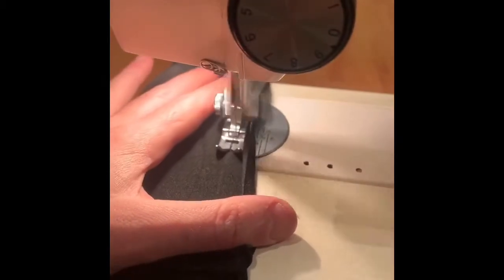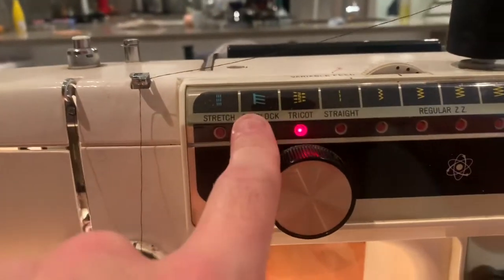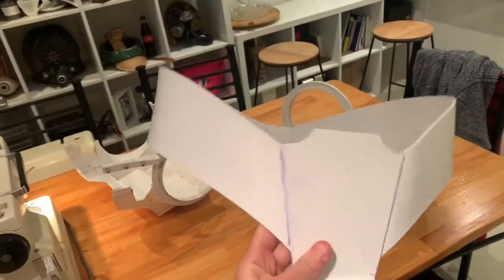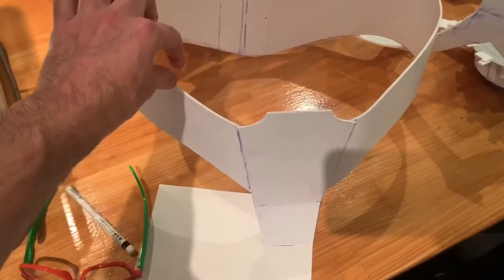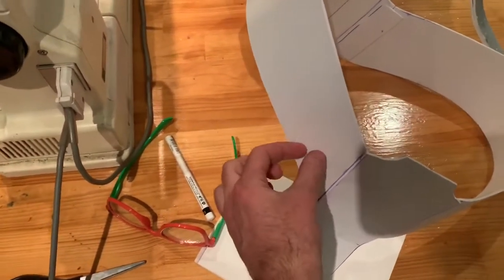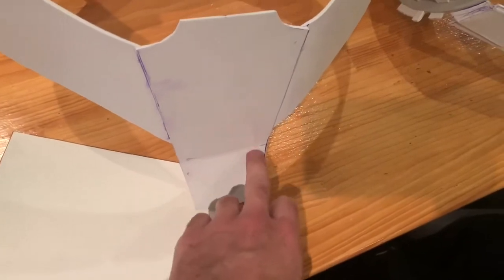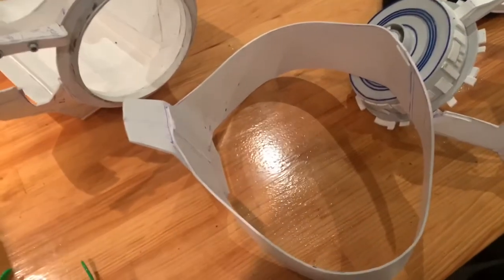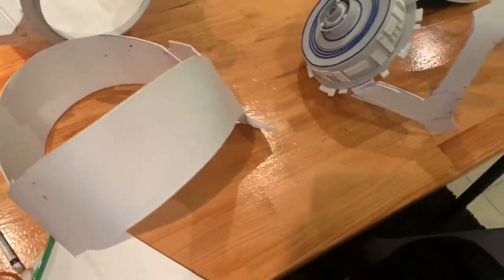C3PO costume build. vlog #8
It’s Sewing time!!!
I Started modifying my morph suit.
Tailored it to a nice tight compression bandage fit.😅
If you’re just joining me on this journey. I’ve been working on this project for a month but have been planning it for 2 years. Now; due to being jobless I have the time to build it!
I’ve been fascinated with the thought of creating a Star Wars, episode1 C3PO costume for a long time. Now it’s finally happening!
I really hope you’re enjoying my videos.